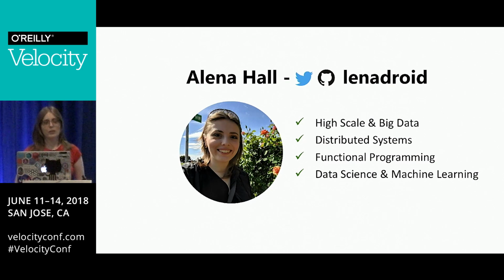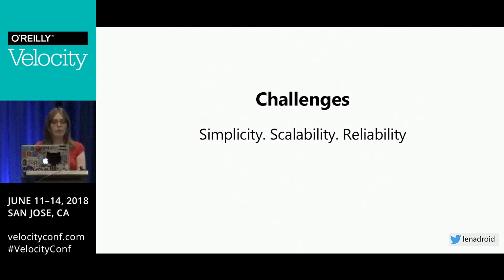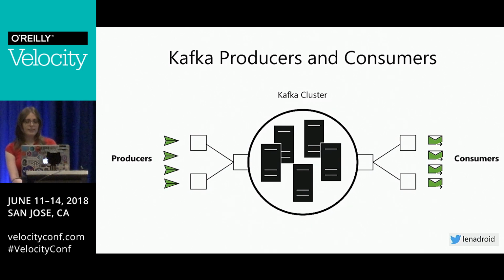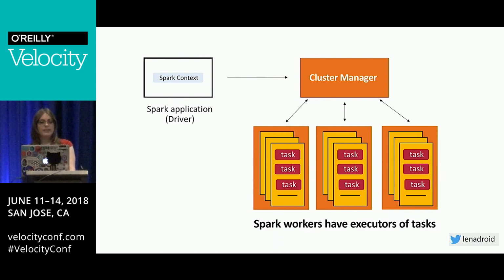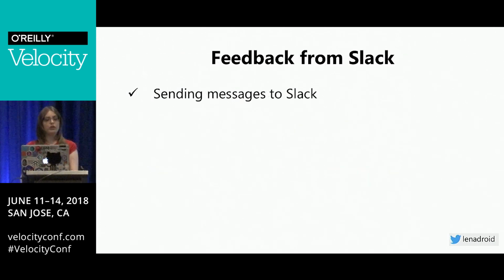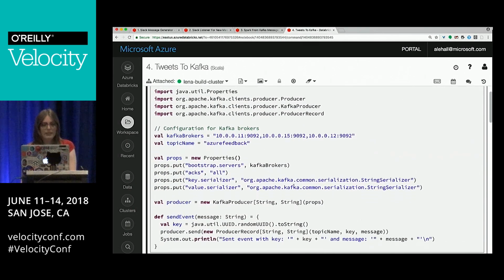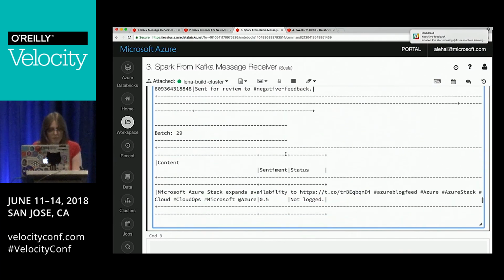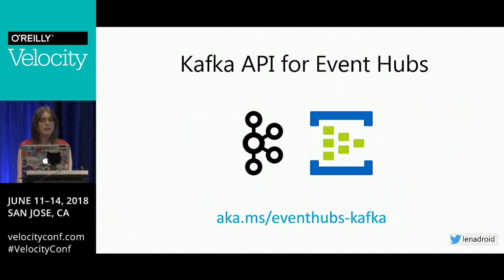Distributed systems for stream processing: Apache Kafka and Spark Streaming / O'Reilly Velocity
Everything is a data source. Today’s online activities, financial operations, IoT devices, and sensors generate data at an ever-increasing rate, so your architecture for ingesting these incoming influxes of data needs to be flexible, scalable, fast, and resilient.

Alena Hall walks you through using distributed systems like Apache Kafka and Spark Streaming. You’ll learn how to set up your infrastructure and build a distributed streaming architecture on Azure using open source frameworks like Apache Kafka and Spark Streaming and then use these distributed systems to process data coming from multiple sources in real time, perform machine learning tasks, and learn how to be effective interactively experimenting with streams using code.